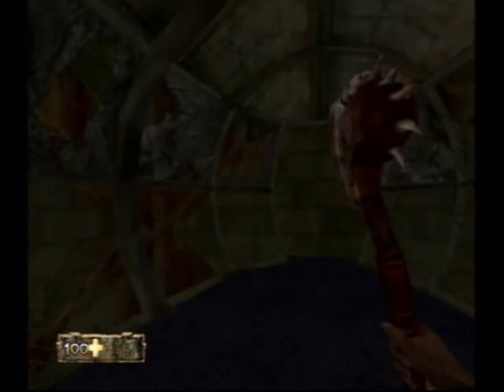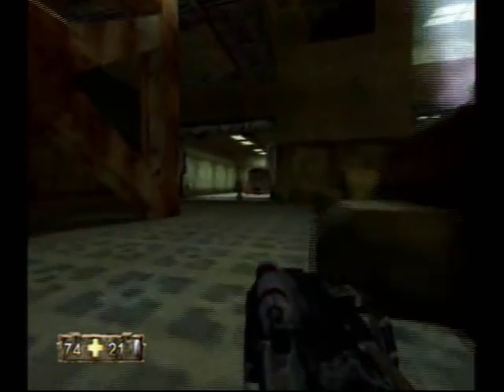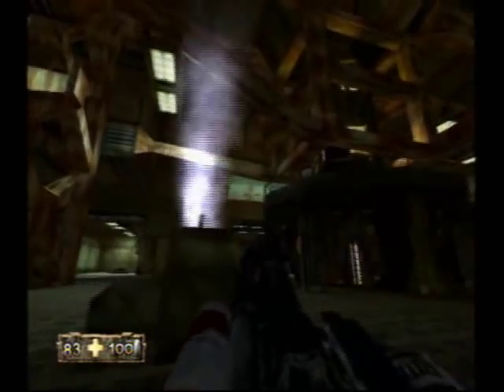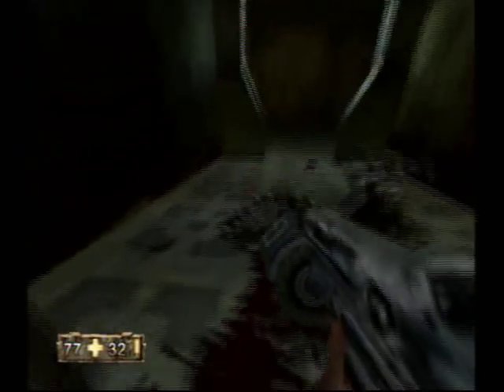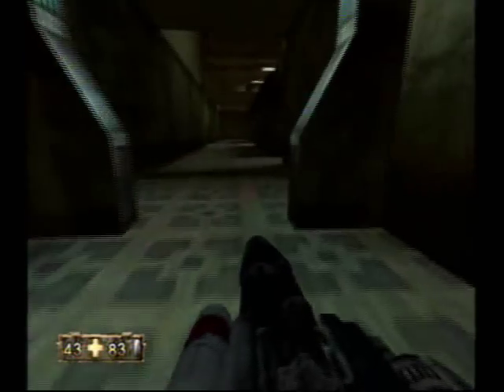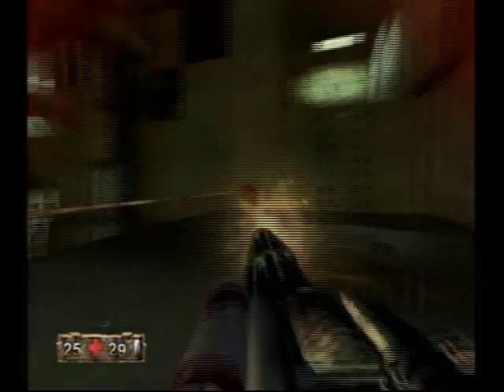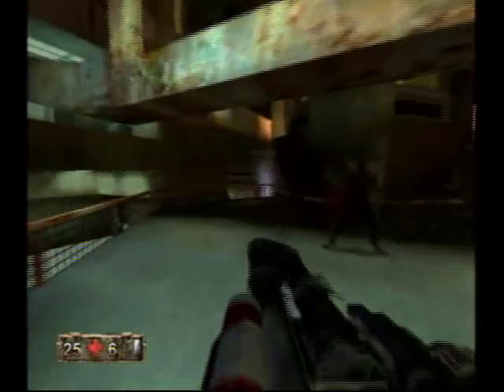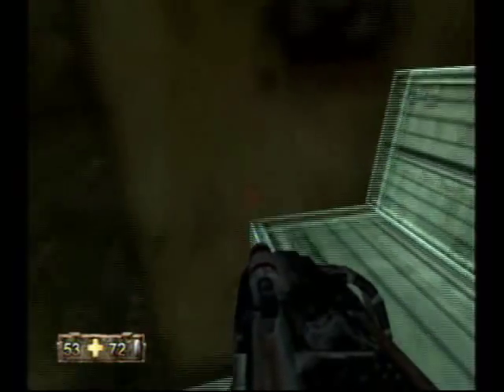Let's Play Turok Evolution Pt. 15, The System Is Down!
Here's another close call for ya